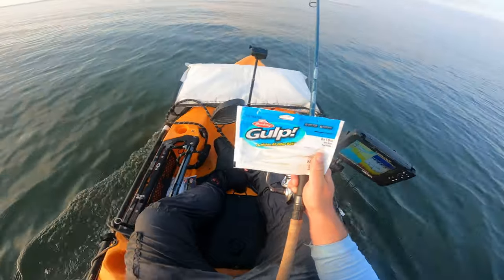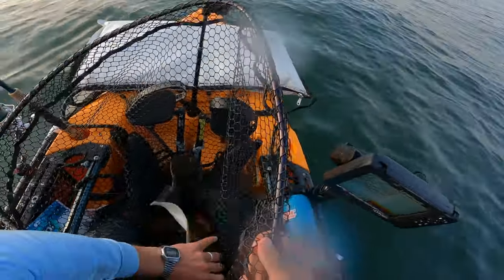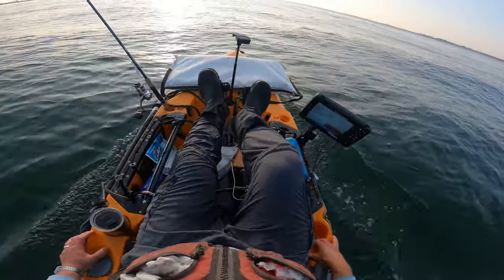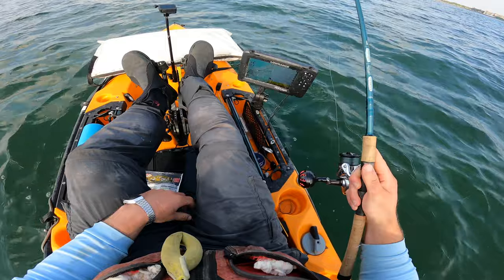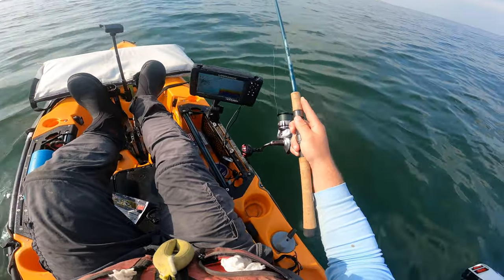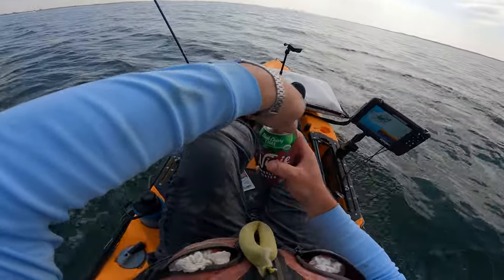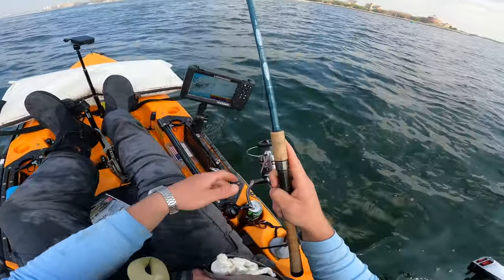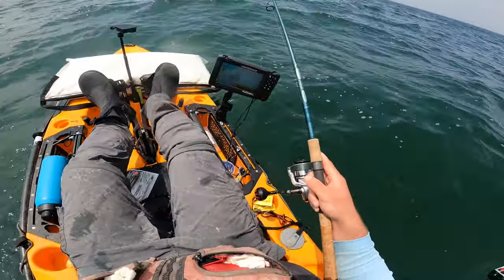A Very BIG FLUKE to Start the Summer! NYC Kayak Fishing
So this was a long time coming! For as long as I have been fishing in NYC waters, I have been searching for an extra large Fluke... a doormat even! Well, I finally found one!

Gear Used:

Watersnake Electric Motor

Heavy Reel (4000)
Heavy Rod
Light Rod
Light Reel (2500)
Fish Finder
1st Person Go Pro
3rd Person Go Pro

Berkely Gulp Grubs 4 inch
Berkely Gulp Paddle Shad 5 inch
Berkely Gulp Jerk Shad 6 inch